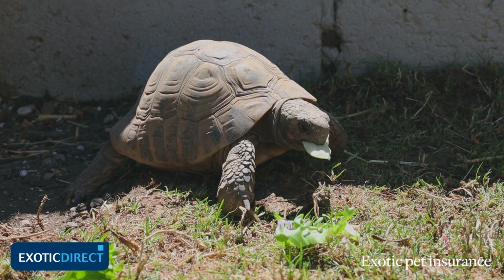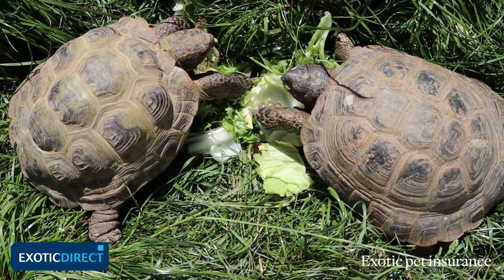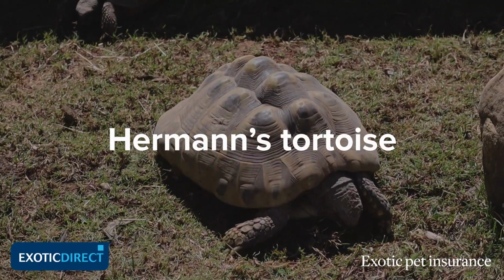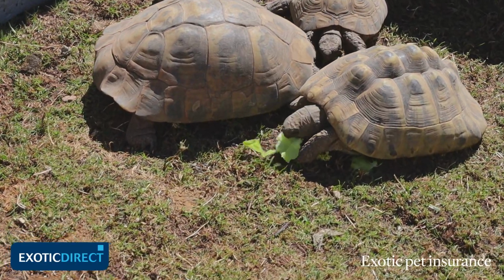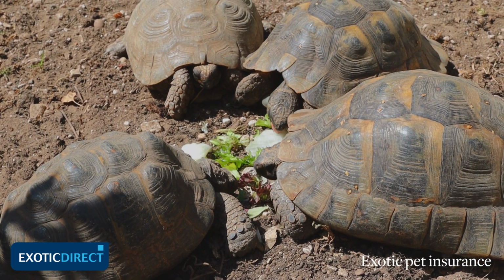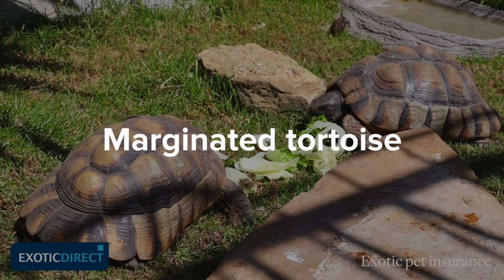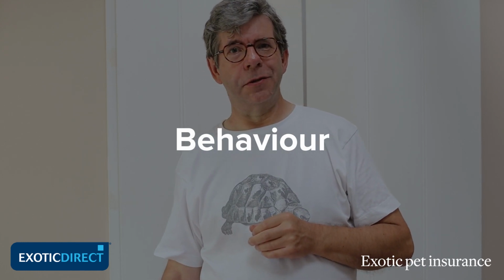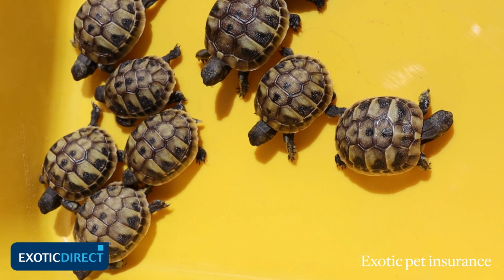4 popular pet tortoise breeds | Choose the best pet tortoise for you in this in-depth guide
Learn about the 4 popular Mediterranean tortoises: Horsfield's (Afghan) tortoise, Mediterranean spur-thighed, Hermann's and Marginated tortoise. Including their size, where they originate from in Europe, how to tell them apart and their climate preference. Also learn about their burrowing potential, their behaviour and temperament, personalities, problems with keeping males and females together, identifying gender, microchipping and legislation.